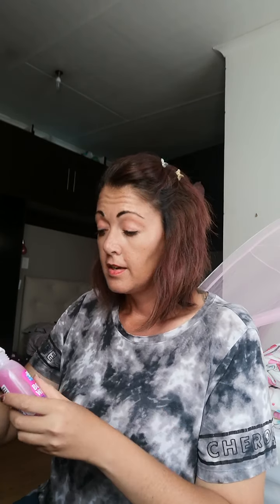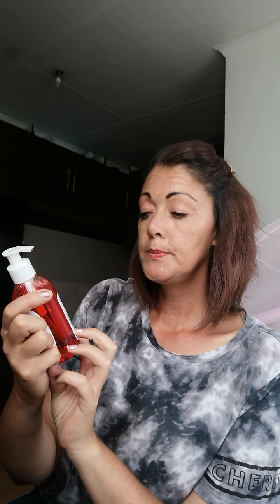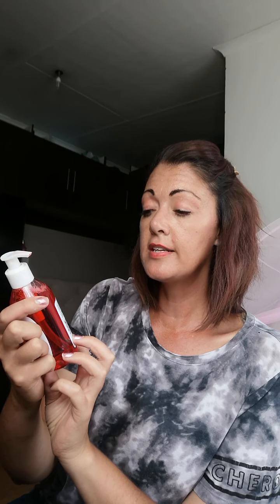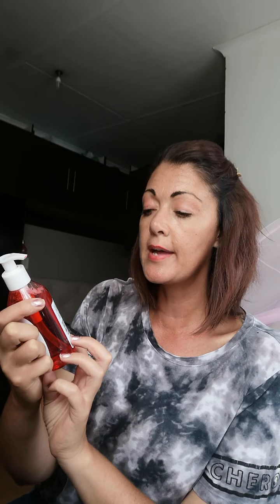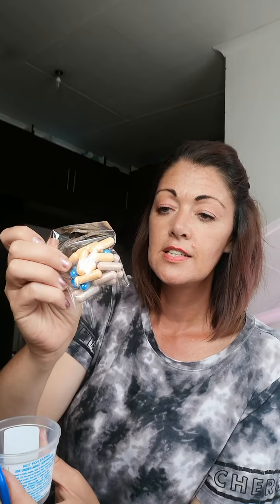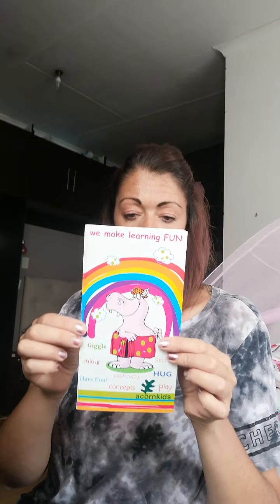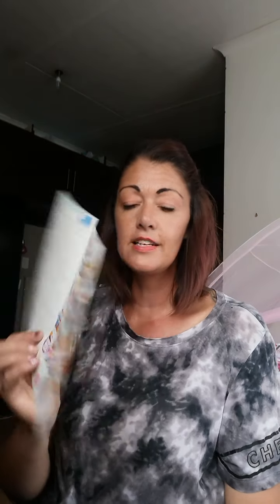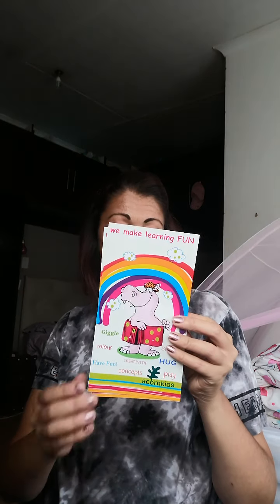Acornkids Review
I have known about Acornkids for months but decided to become a dealer and sharing what is inside the kit. Please watch and if you are interested to purchase a product or become a dealer, sign up at: